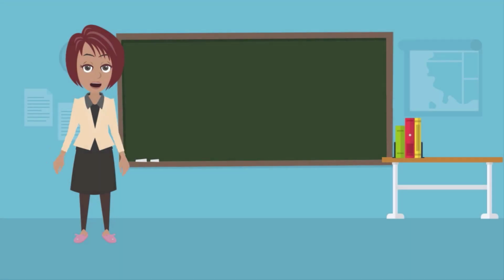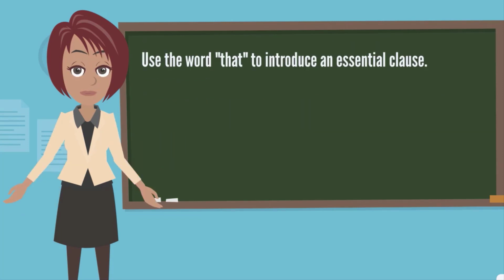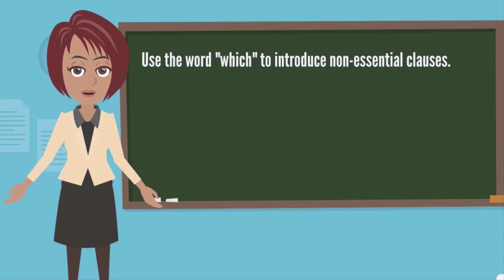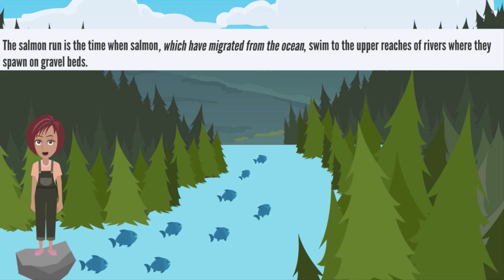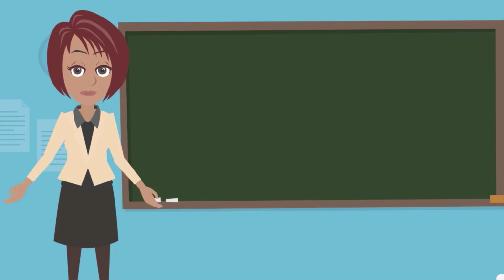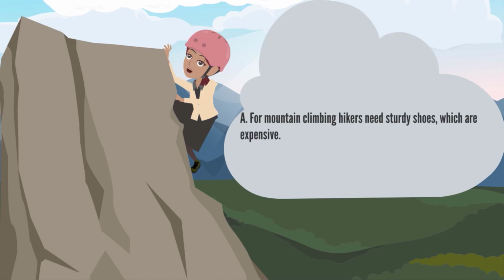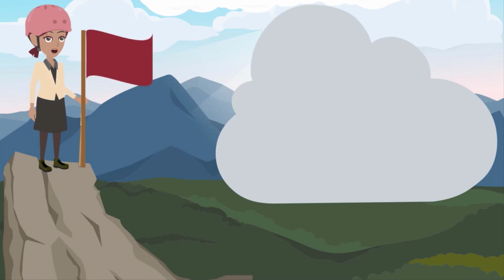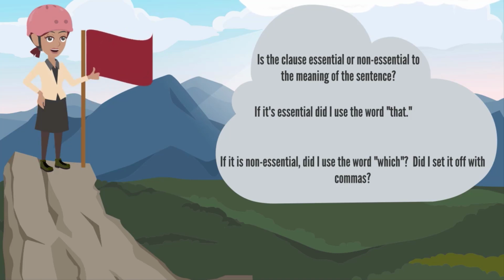Writing Skills Part III: That vs. Which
Welcome to Conservation Skills in 10 Minutes or Less!
The best way to be an advocate for our species and resources is to write clearly, concisely, and objectively and to construct sound, logical, and defensible arguments.  Good writing matters for conservation because it engages our audience and communicates our message clearly which helps to avoid confusion, ensure consistency and maintain credibility.
This video segment provides a skill demonstration on the importance of keeping subjects and verbs close together in your writing. After the demonstration, you will have an opportunity to practice the writing skill.
Make sure to check out the other videos in this series on Writing Skills for Conservation.

Want to learn more, sign up for the US Fish and Wildlife Service’s Communications courses at the National Conservation Training Center. Click the link below for more information.